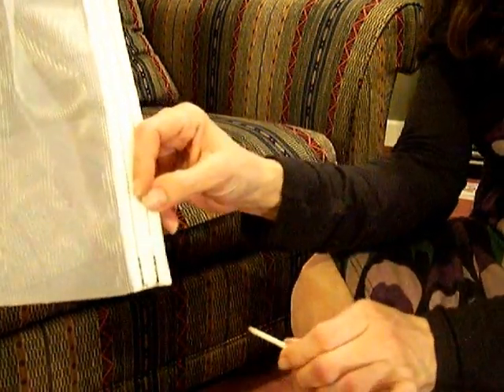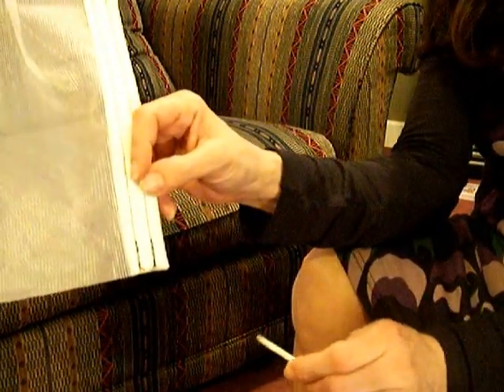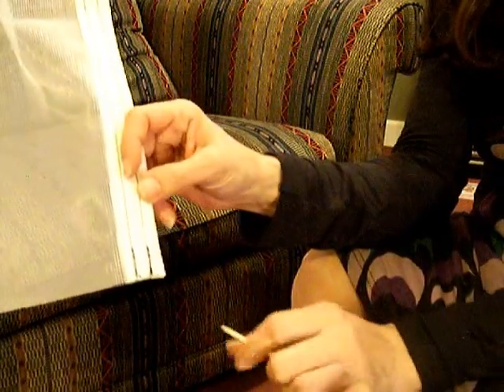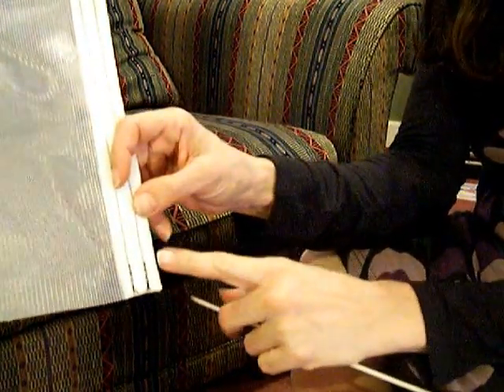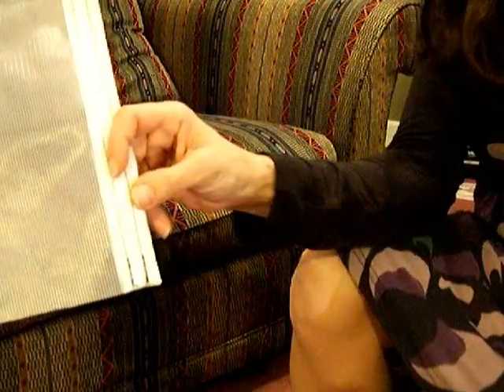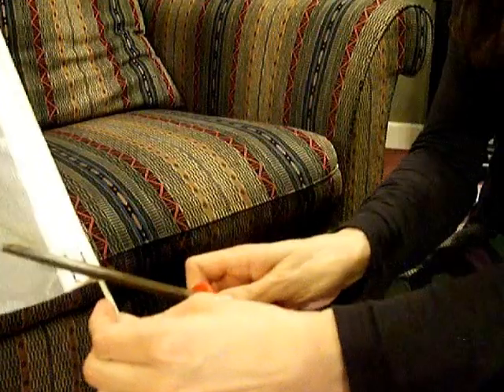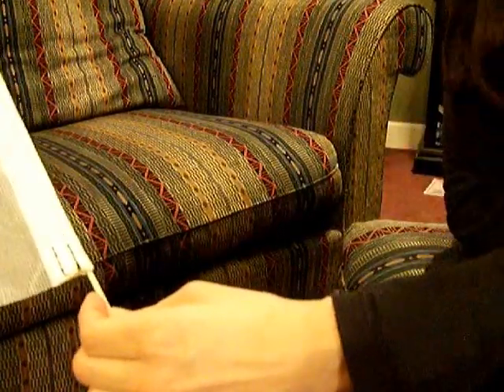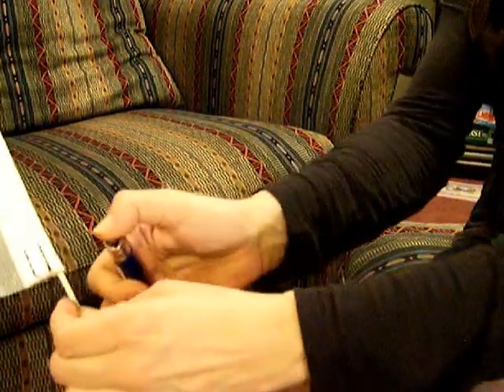fiberglass-rods.mov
Mosquito Curtains clip that demonstrates the use of fiberglass rods.